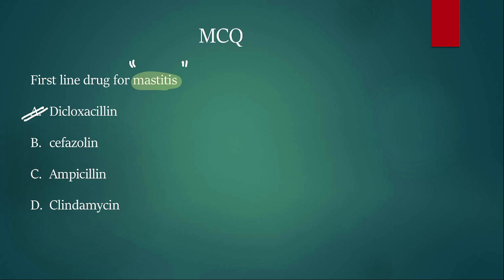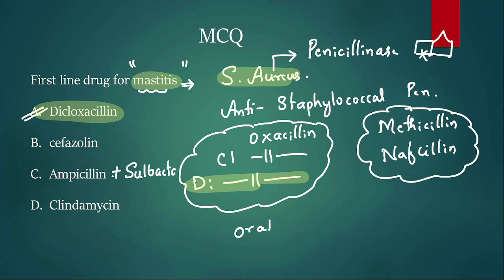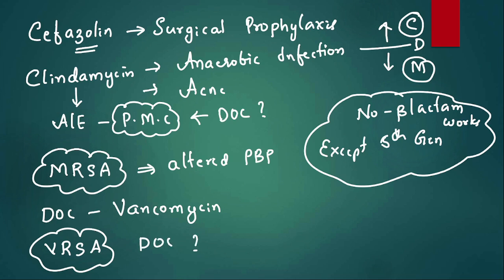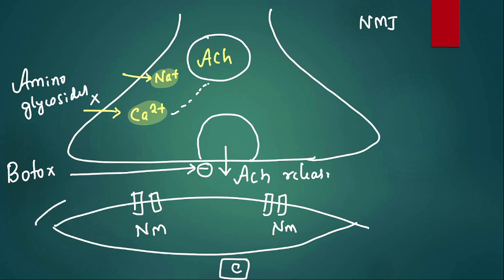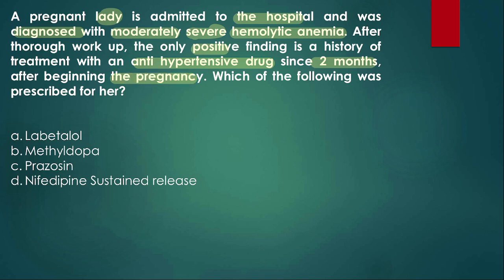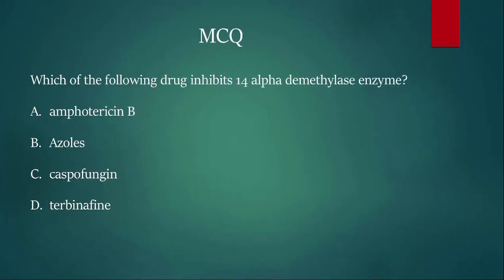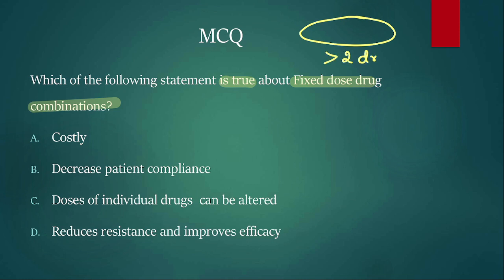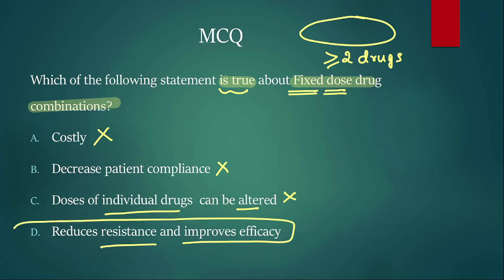FANTASTIC FIVE MCQs discussion PART 30 I Dr. BHARATH KUMAR V D I